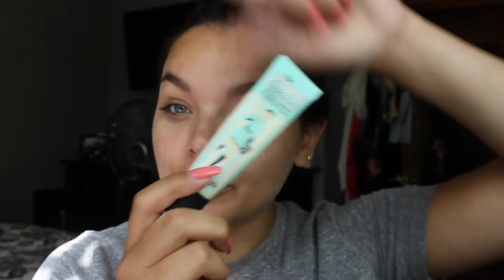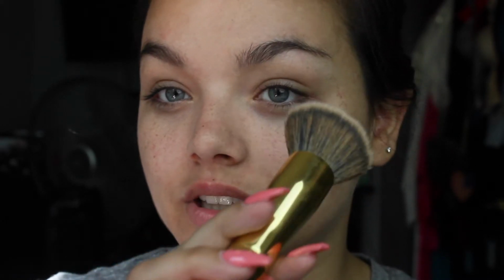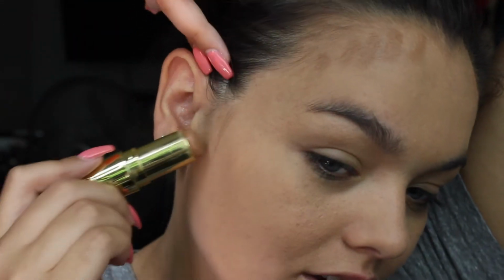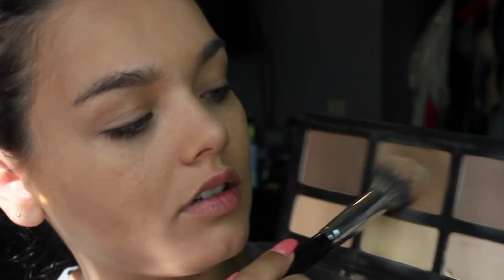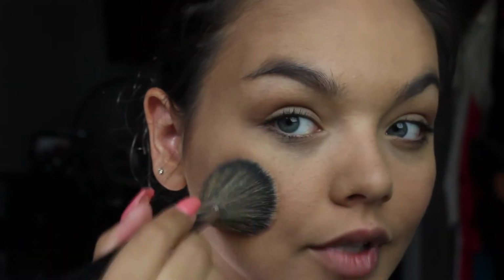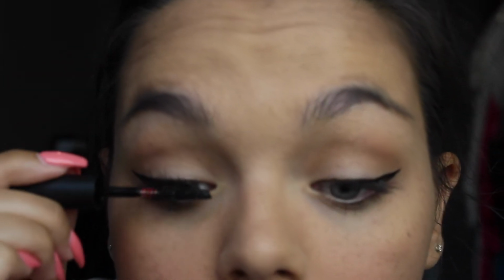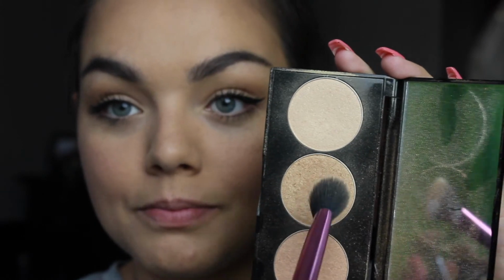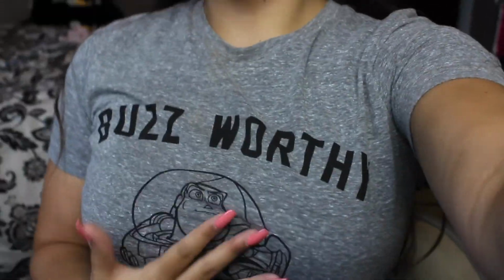My Everyday Summer Makeup Routine! | Victoria Leigh